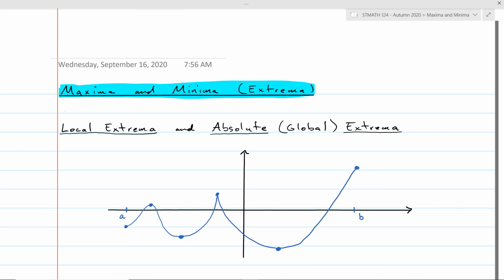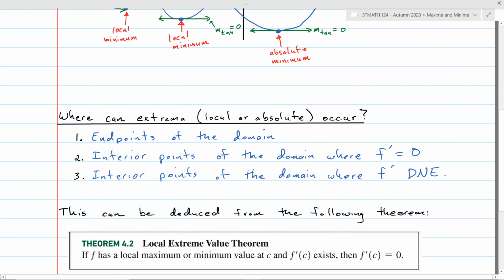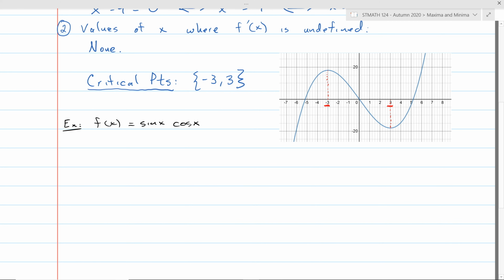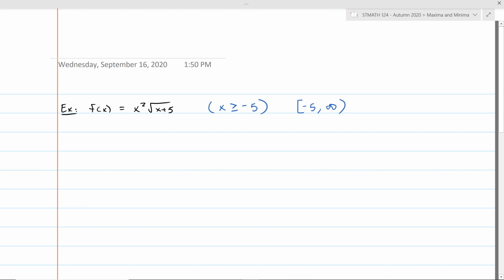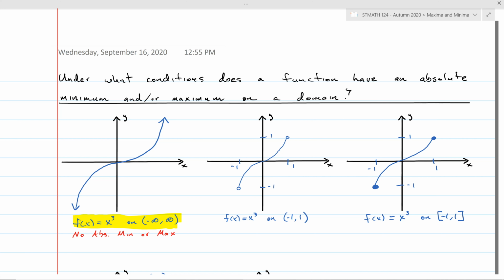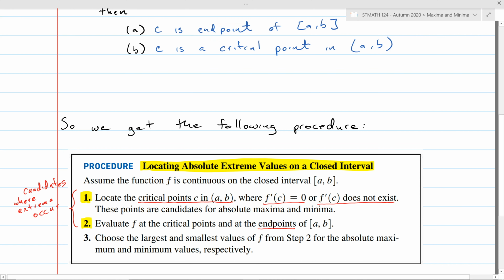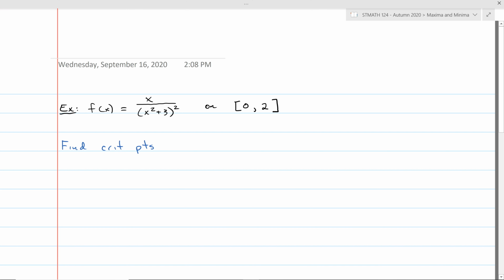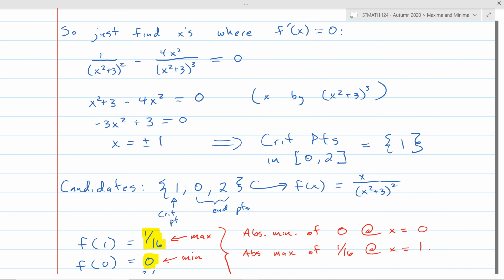Calculus I: Maxima and Minima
In this lecture we discuss the ideas of local and absolute extrema of functions and how to identify where they occur.